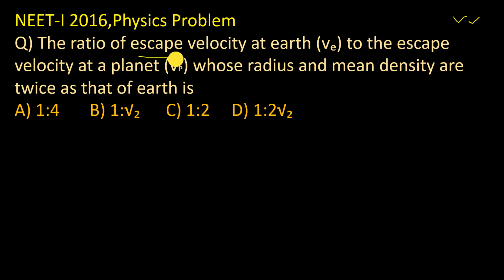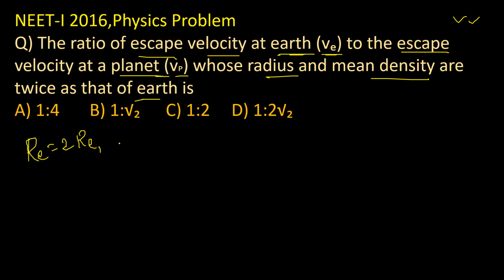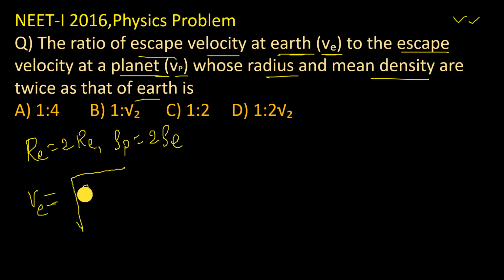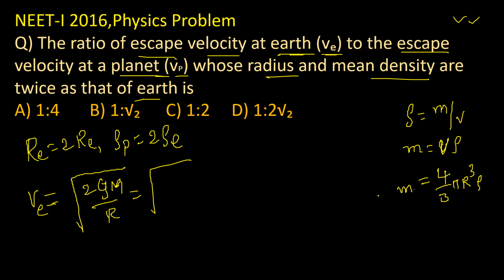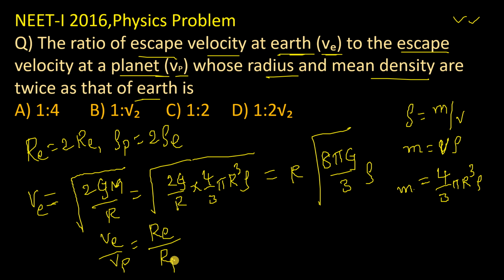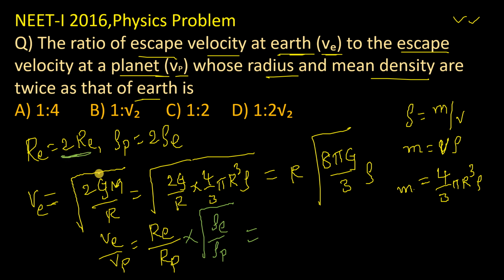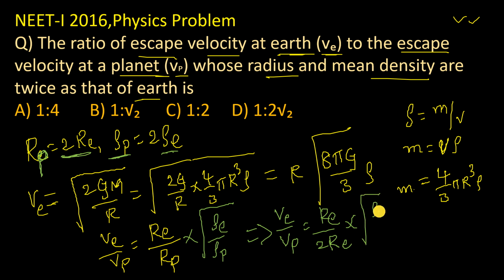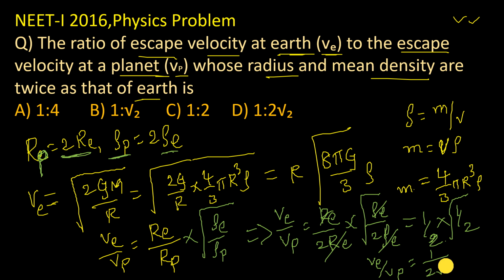NEET Physics Problems ( Part-89 )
neet physics problems and solutions, neet physics problems, neet physics problem solving tricks, neet physics problem solving tricks in tamil, neet physics problem solving, how to solve neet physics problems in tamil